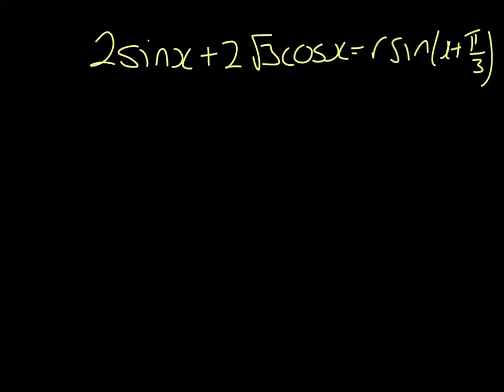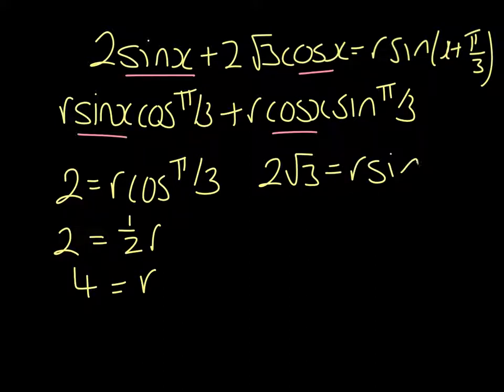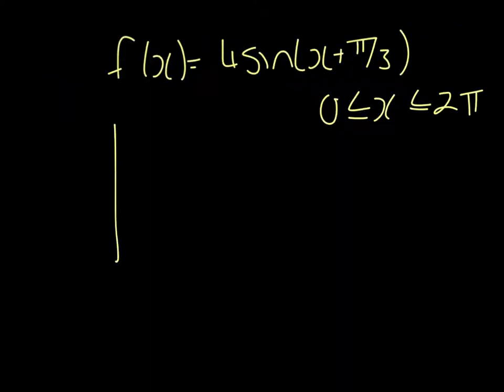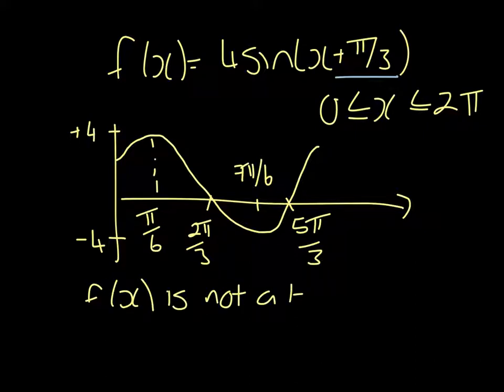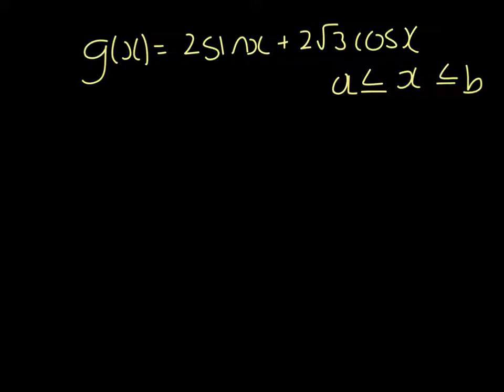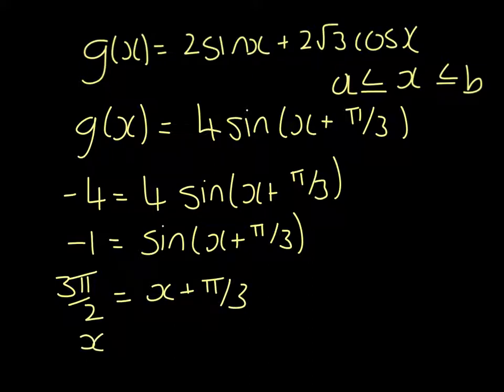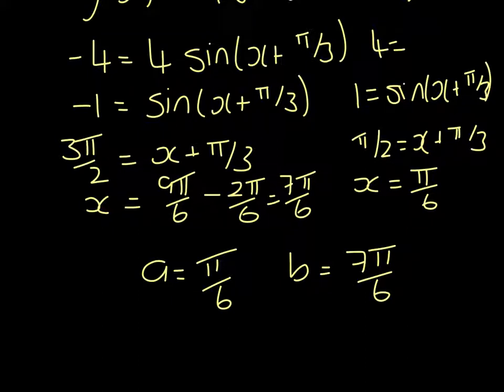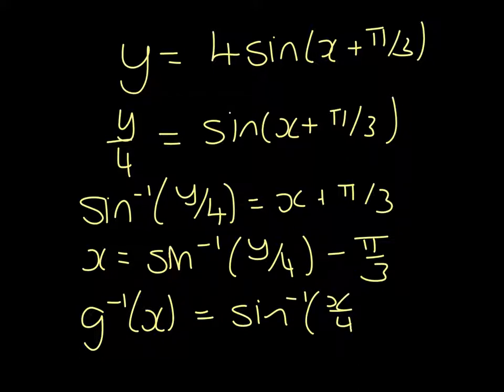core 4 Summer 2006 Q8 Trig Functions